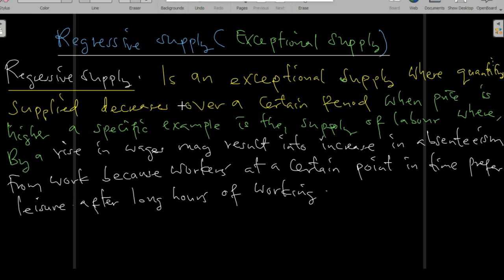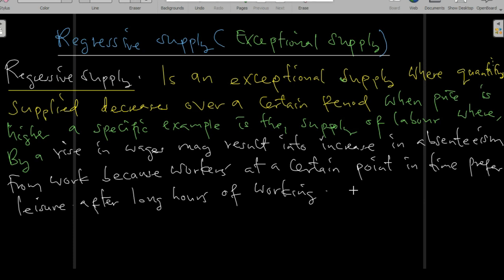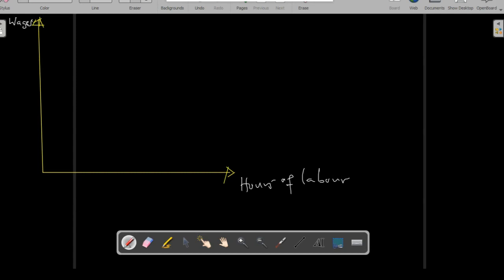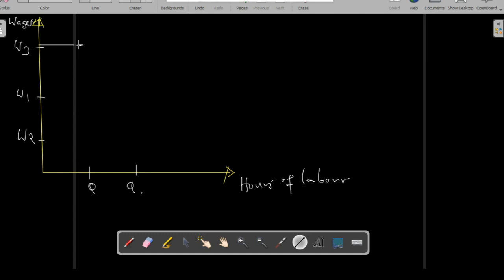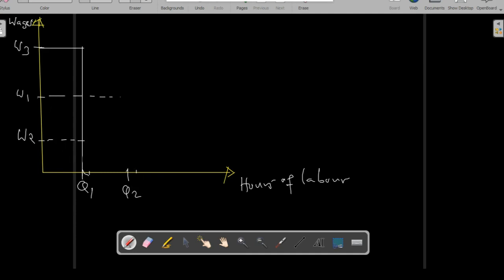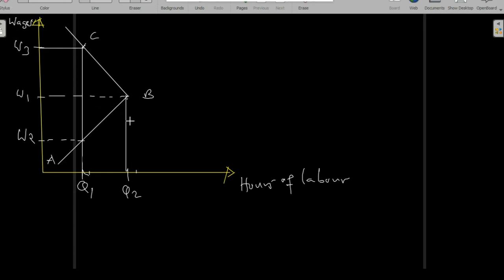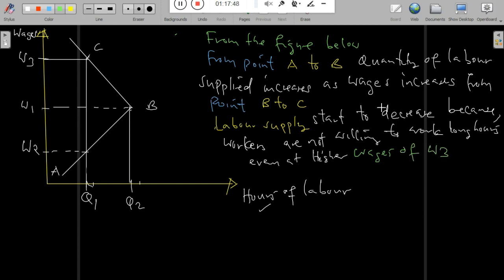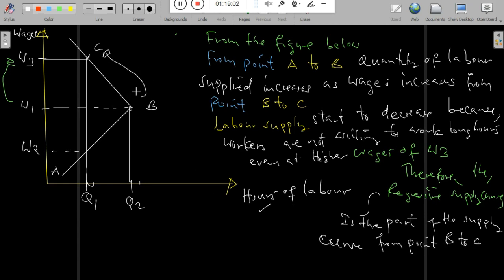REGRESSIVE SUPPLY(EXCEPTIONAL SUPPLY)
REGRESSIVE SUPPLY : This is an exceptional supply where the quantity supplied decreases over a certain period where price is  higher. a specific example is a supply of labor.